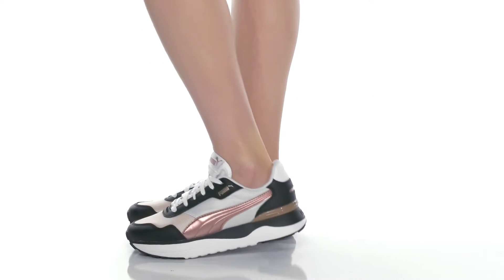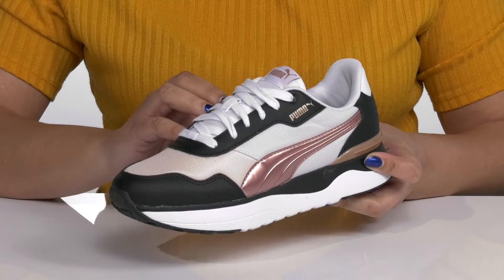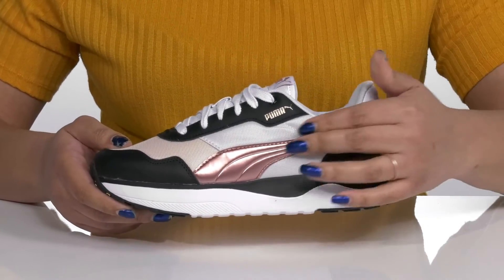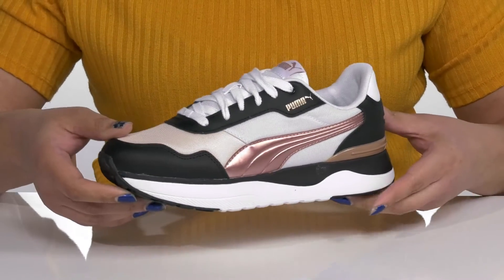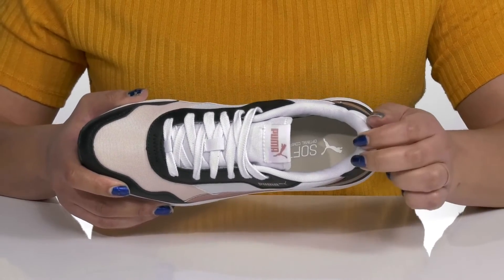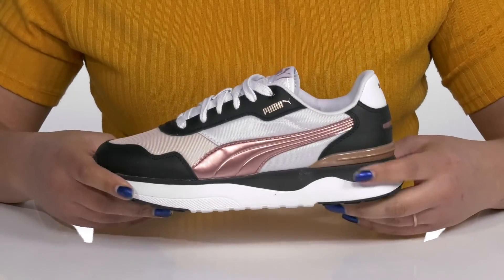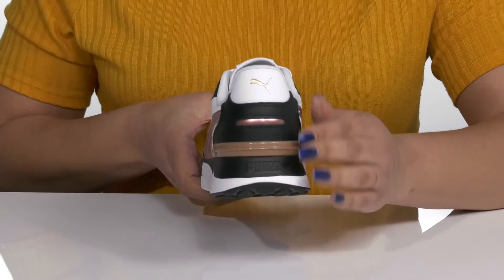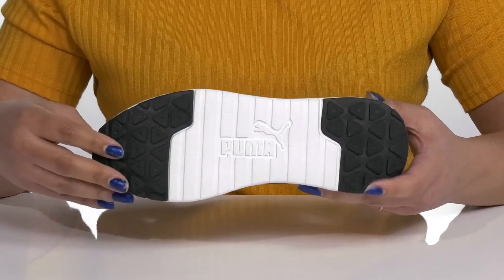PUMA R78 Voyage Lux SKU: 9629584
Multicolored overlays adorn the PUMA&reg; R78 Voyage Lux Sneakers. Designed with soft sockliner for enhanced comfort, this pair keeps your feet comfy.
Mesh upper.
SoftFoam+ sockliner for cushioning and comfort.
EVA midsole.
Slip-on style.
Lace-up closure.
Round toe design.
Synthetic leather overlays on toe and heel.
Imported.
Weight: 10 oz.